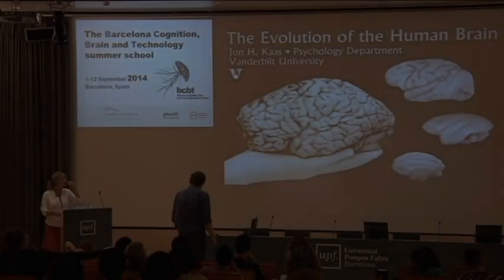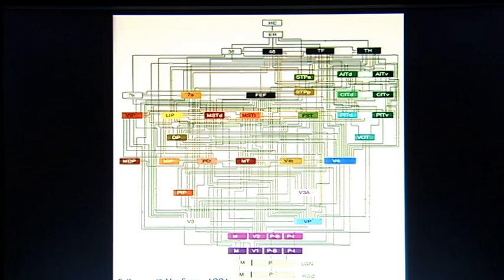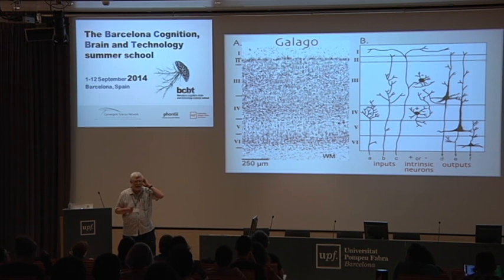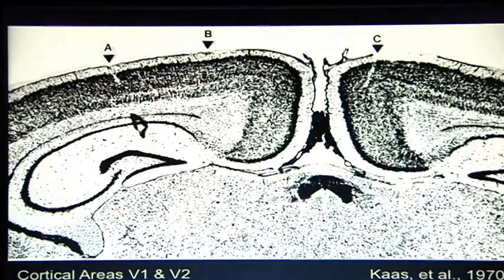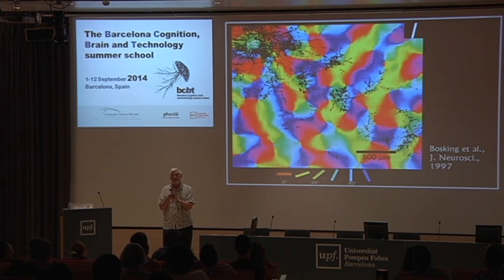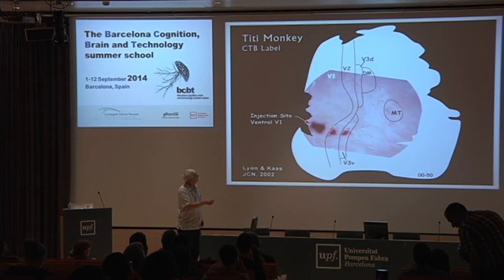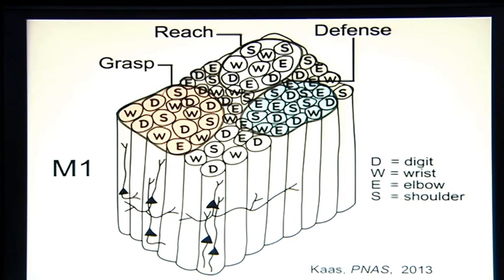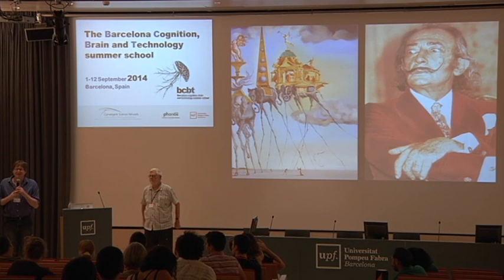BCBT 2014 Jon Kaas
Recording of the speaker's talk at the Barcelona Brain and Technology Summer School, September 2014.

Listen also to an interview with this and other speakers